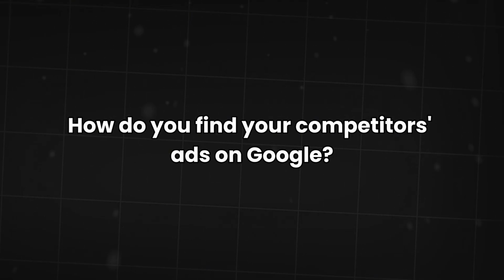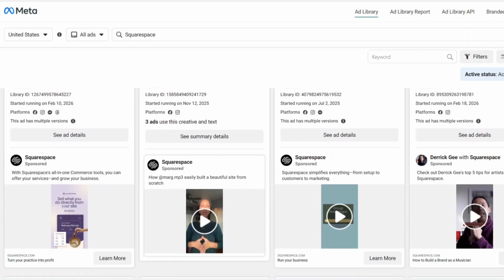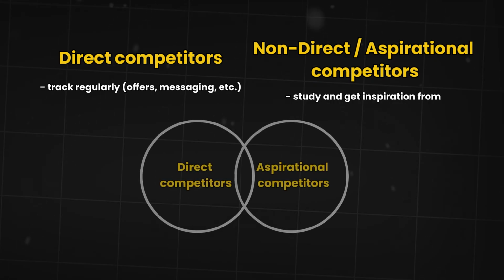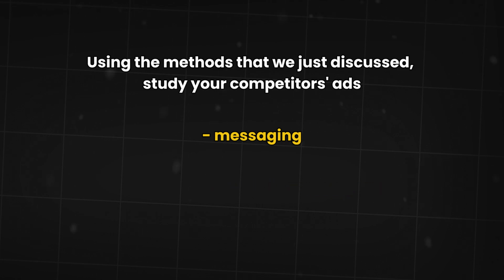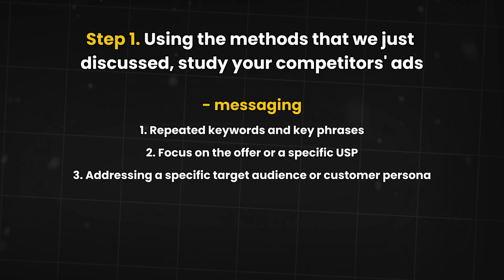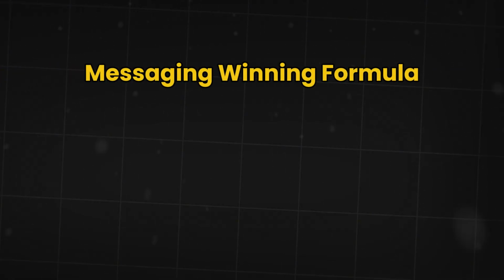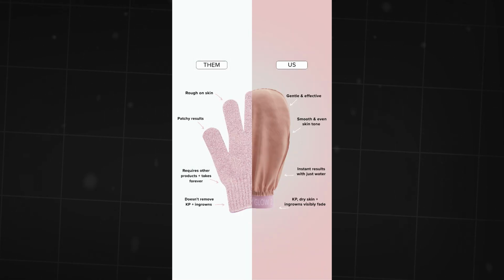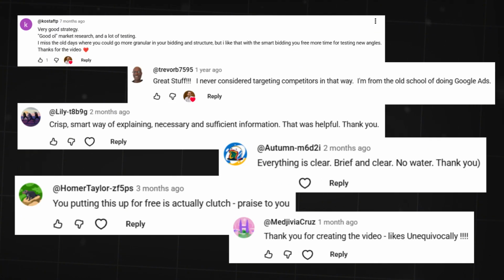How to See Competitors' Ads and WIN Their Customers (Google Ads)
In this video, I'll show you the exact process of how to analyze competitor ads—from finding them using free tools to turning that research into actionable strategies that actually improve results.

Leave your questions in the comments. I do all the filming and editing myself and videos like this one take a ton of work, so your support means the world to me!

⏱️ Timestamps:
0:00 Intro
1:01 How to find your competitors' ads
03:17 How to choose the right competitors
03:55 Narrow down to direct competitors
04:57 Direct vs. indirect or aspirational competitors
07:13 Messaging
08:04 Squarspace example
9:26 Identify your competitive advantages
10:20 Understand your target audience
12:02 Creative layout
14:54 Two approaches for taking action